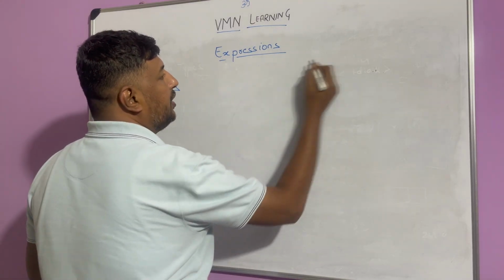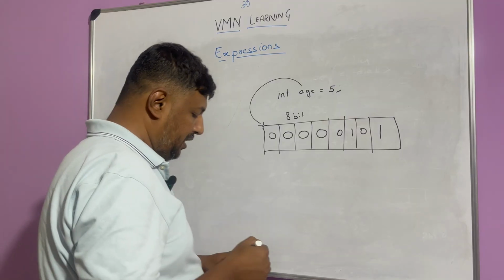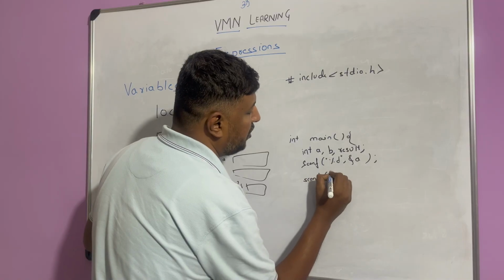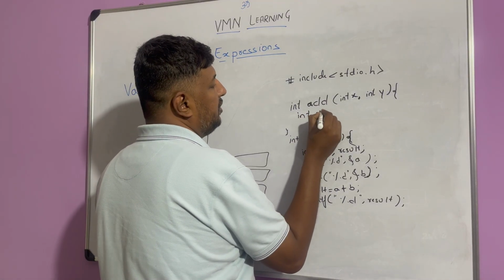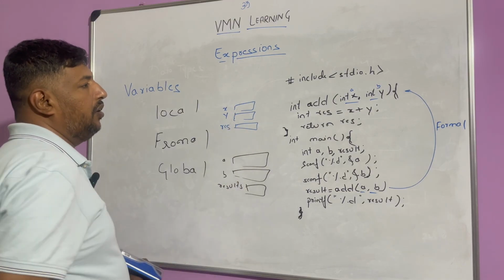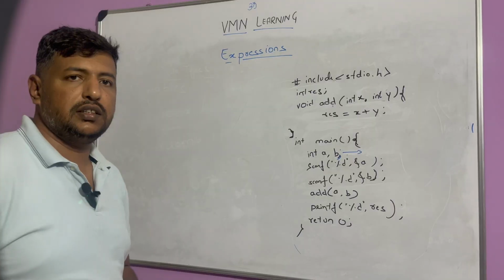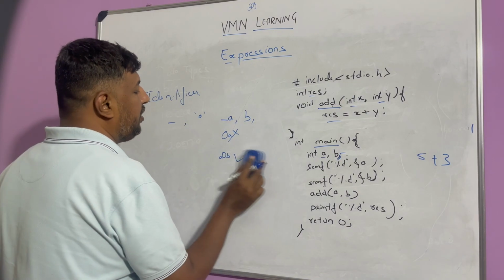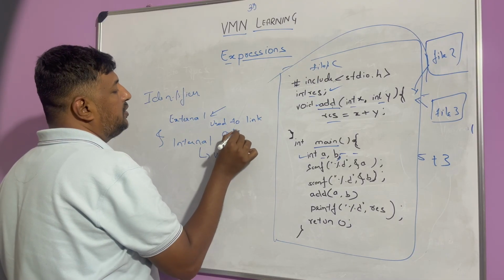VTU- Programming in C - CLASS 7 - Module-1- Expressions- Variables and Identifiers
In this video, we continue VTU 1st Year Programming in C with an important topic from Expressions.
We explain Variables and Identifier Names as per the VTU 1st Year C Programming syllabus.

🔹 Topics Covered:

Variables

Identifier Names